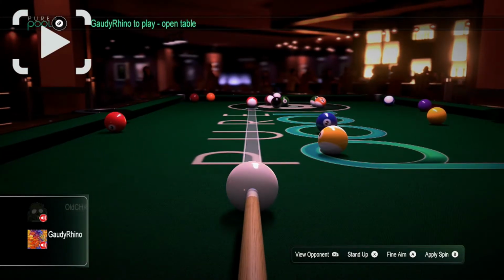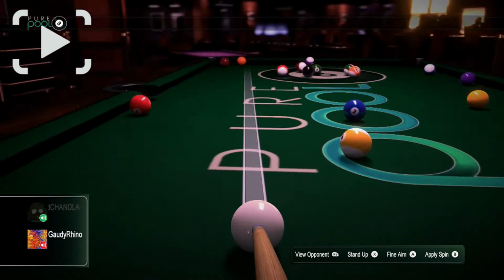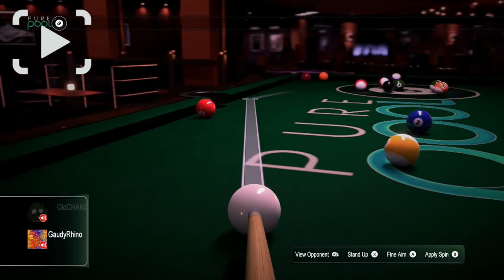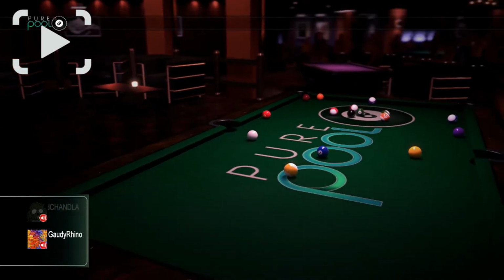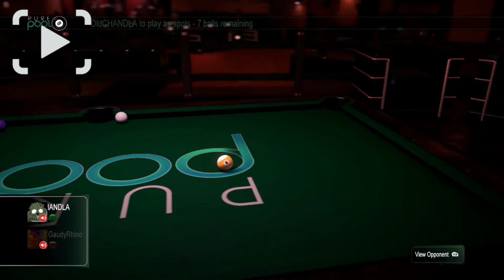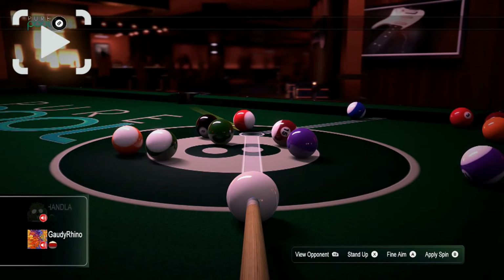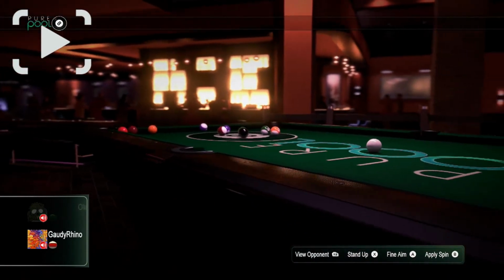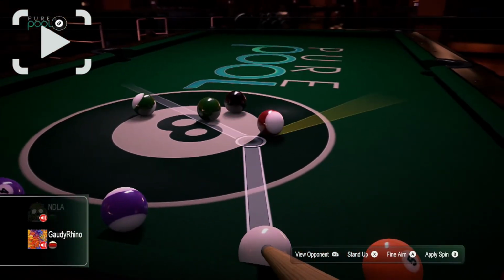Pure Pool Gameplay - GaudyRhino versus OldChandla - Wednesday, January 21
I love reading comments so please feel free to speak your mind :) Also if you would like to see more videos from me, check out my channel and SUBSCRIBE! (It's free)